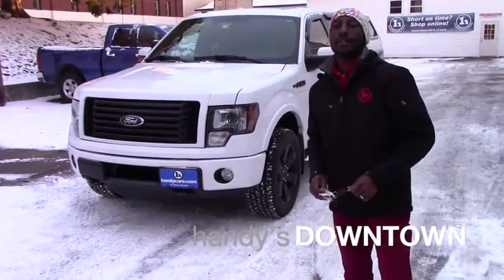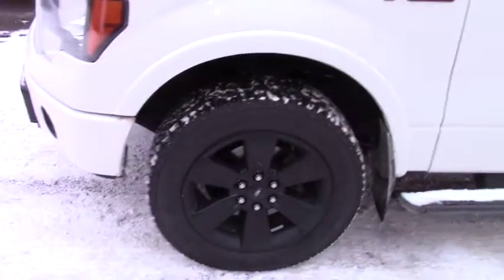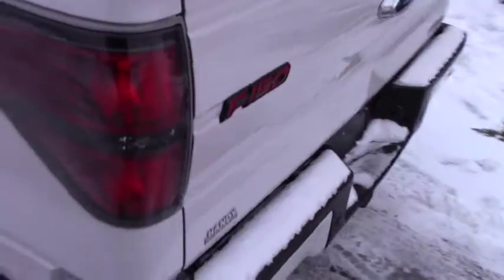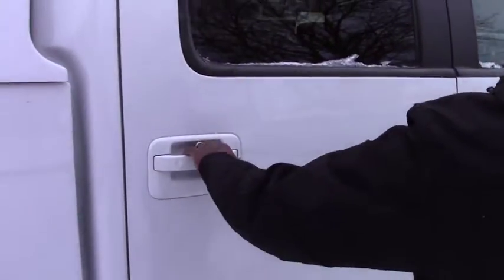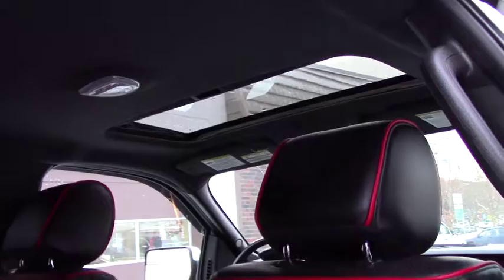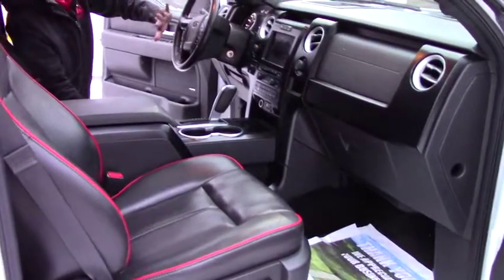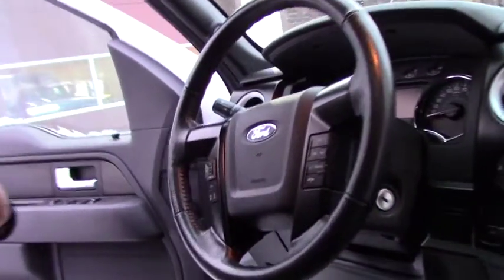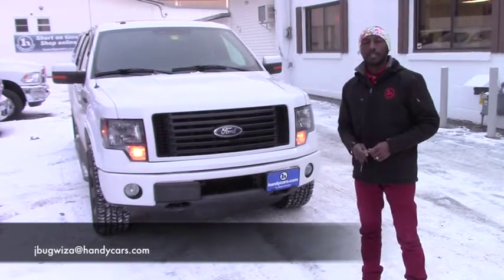Ford F 150 for Logan from Jean Marie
Jean Marie is giving a tour of the 2012 Ford F-150 Supercrew Cab FX4 3.5L V6 4WD. This F-150 comes equipped with Bluetooth, traction control ABS and driveline as well as 3.5 liter and 4 wheel drive. Come check it out!